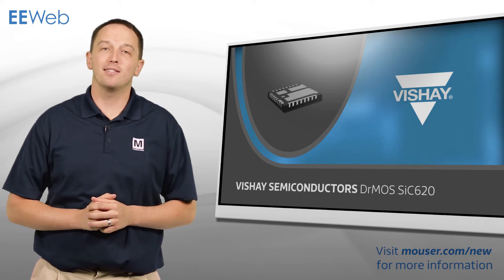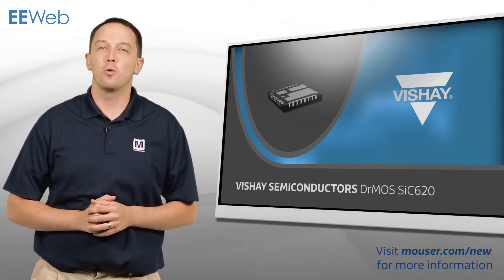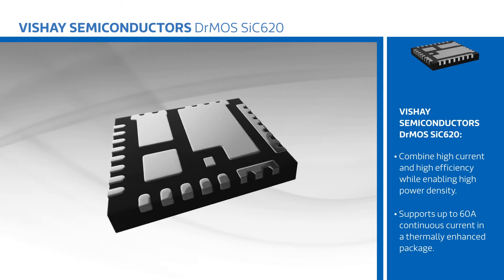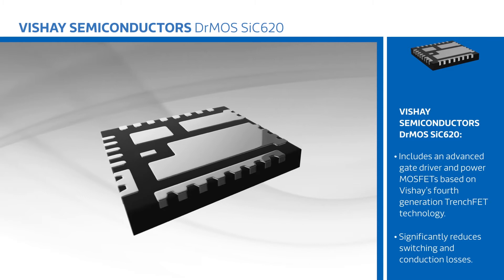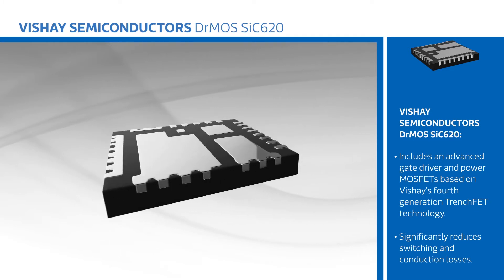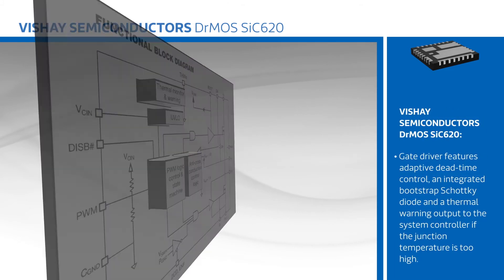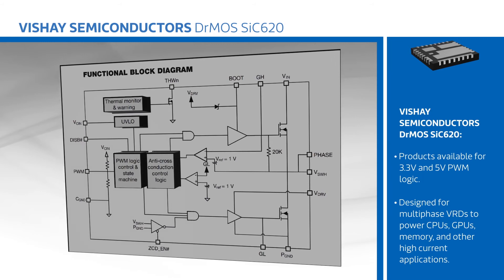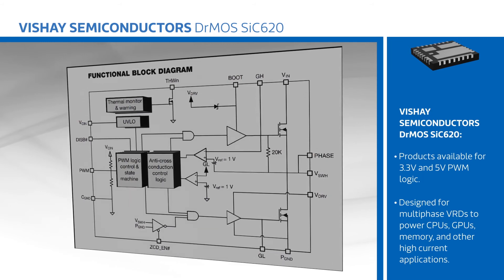New at Mouser Electronics: Vishay Semiconductors DrMOS SiC620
Vishay Semiconductors DrMOS SiC620 integrated power stages combine high current and high efficiency while enabling high power density.  The SiC620 supports up to 60A continuous current in a thermally enhanced package that includes an advanced gate driver and power MOSFETs based on Vishay’s fourth generation TrenchFET technology to significantly reduce switching and conduction losses.  The gate driver features adaptive dead-time control, an integrated bootstrap Schottky diode, and a thermal warning output to the system controller if the junction temperature is too high with products available for 3.3V and 5V PWM logic.  The SiC620 is designed for multiphase VRDs to power CPUs, GPUs, memory, and other high current applications.